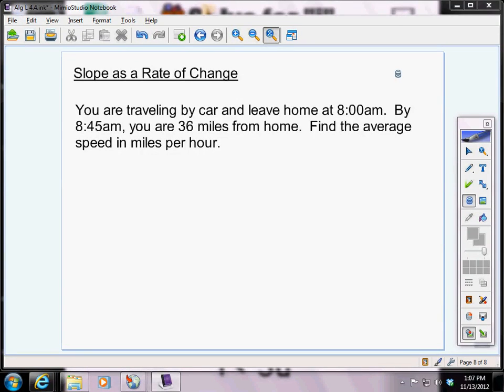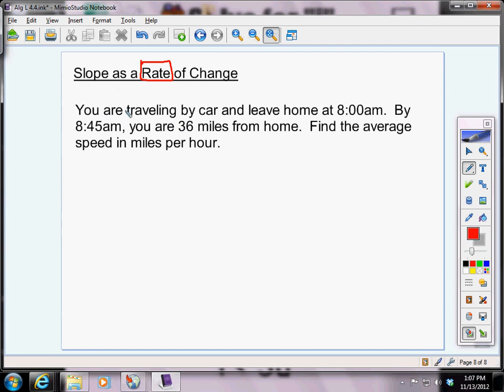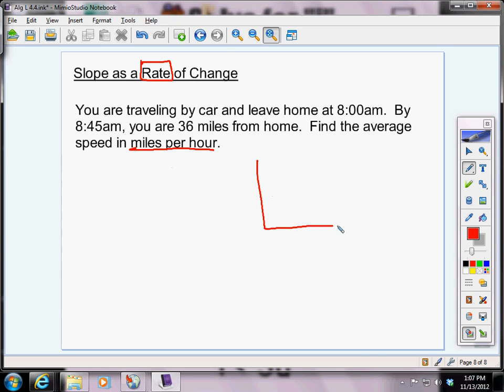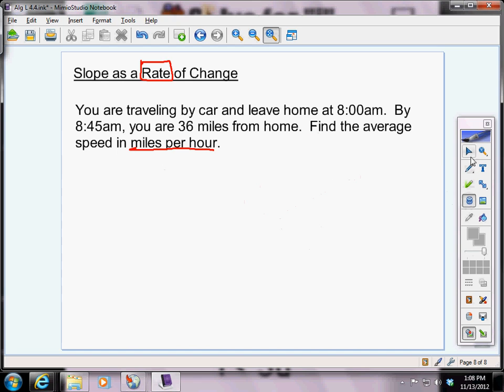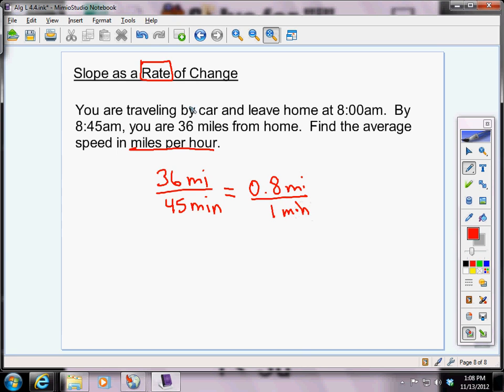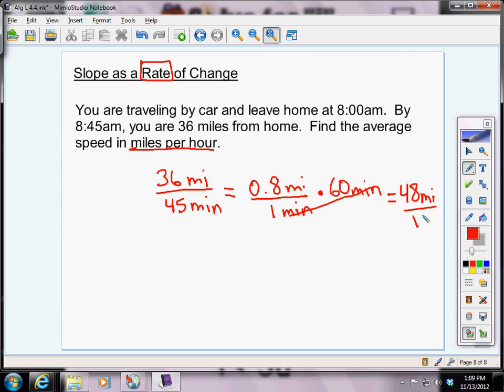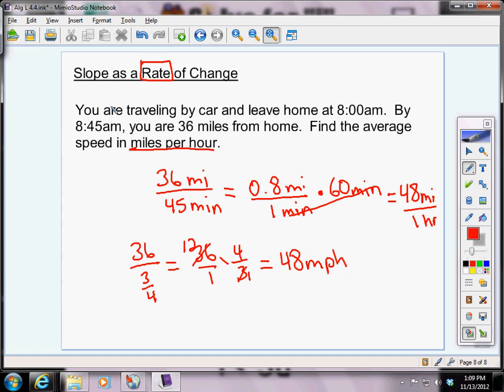Slope as a Rate of Change